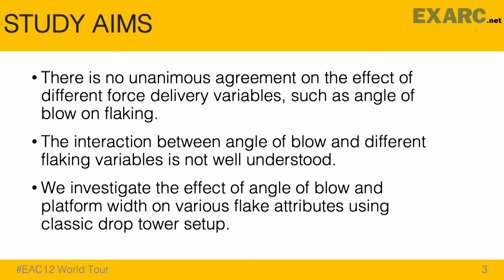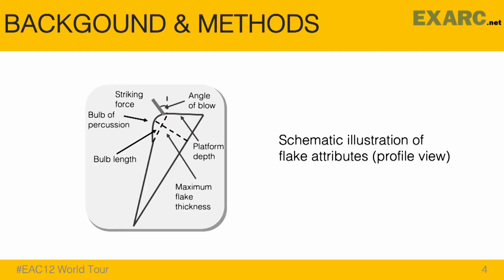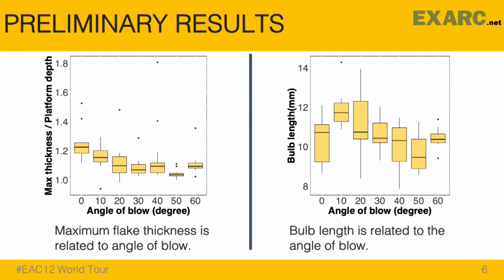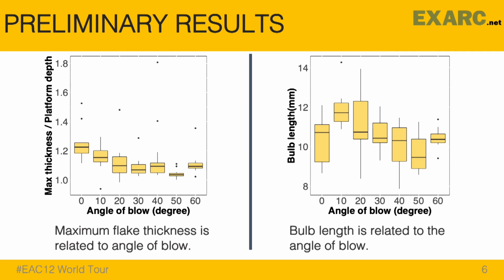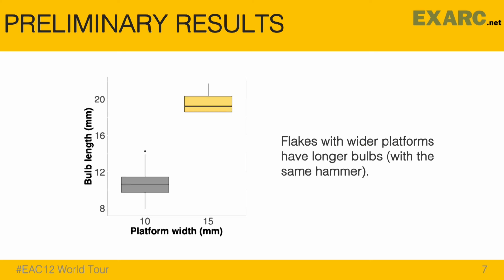The Drop Tower and Plate Glass – a simple and effective Setup for controlled Lithic Experiments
Li Li (1), Jonathan S. Reeves (2), Sam C. Lin (3,4), Claudio Tennie (1), Shannon P. McPherron (5)
1 Department of Early Prehistory and Quaternary Ecology, University of Tübingen, Tübingen (Germany)
2 Lise Meitner Group Technological Primates, Max Planck Institute for Evolutionary Anthropology, Leipzig (Germany)
3 Centre for Archaeological Science, School of Earth, Atmospheric and Life Sciences, University of Wollongong, Wollongong (Australia)
4 Australian Research Council Centre of Excellence for Australian Biodiversity and Heritage, University of Wollongong, Wollongong (Australia)
5 Department of Human Evolution, Max Planck Institute for Evolutionary Anthropology, Leipzig (Germany)

Controlled experiments play a crucial role in studying flake formation to explain the variability observed in lithic assemblages. They have the advantage of controlling the effect of various knapping parameters individually. Drop tower is a classic setup used among earlier controlled studies that simulates the knapping process by dropping hammers onto cores set at a fixed position. Despite its simplicity, the drop tower setup can effectively control both the striking force and location during flake removal. The use of a drop tower in controlled experiments was first recorded in the 1970s, but gradually became obsolete after the introduction of a more powerful knapping machine over the past decade. Here we re-introduce the drop tower setup to study the effect of several force delivery factors on flake formation. We find that this setup allows easy and efficient control over striking force by changing either the hammer drop height or mass, both of which cannot be easily manipulated in the more recent mechanical flaking setup. Our results show features of the flake’s bulb of percussion reflect changes in the angle of blow, which will help us better understand hominin knapping strategies from the archaeological record.